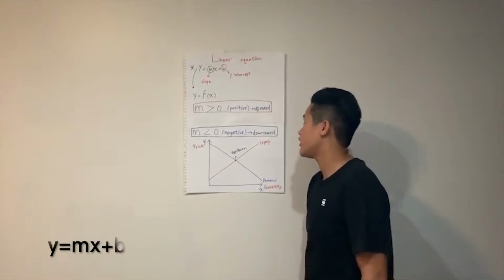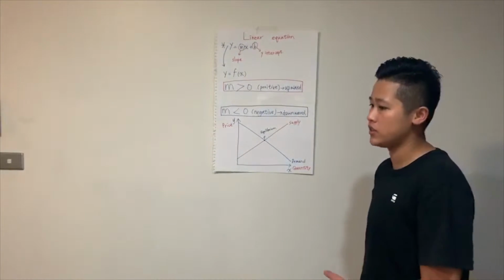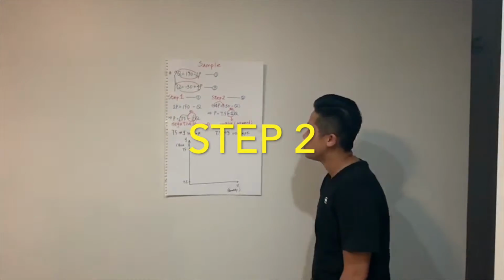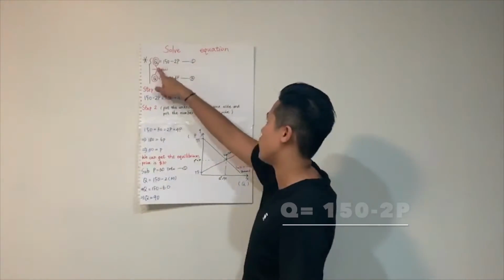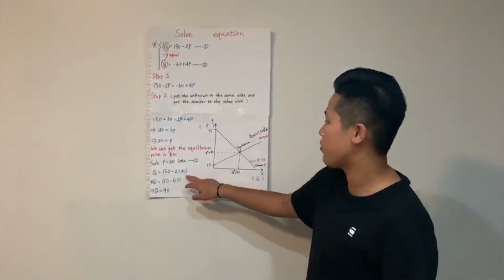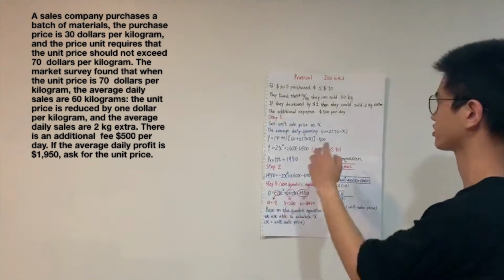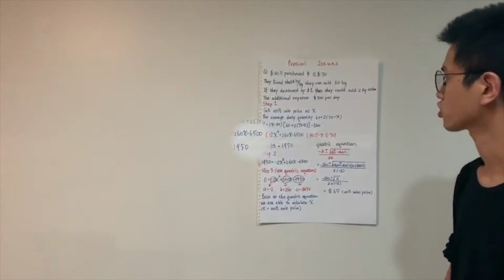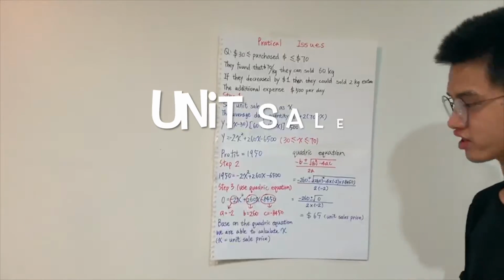WMAT123 solving equations